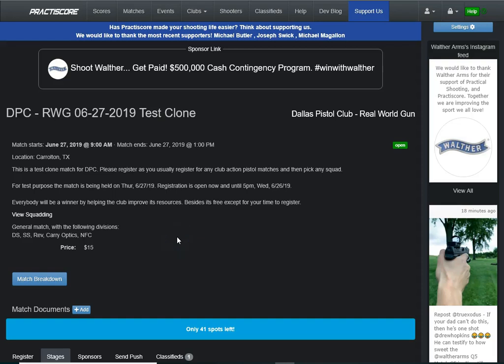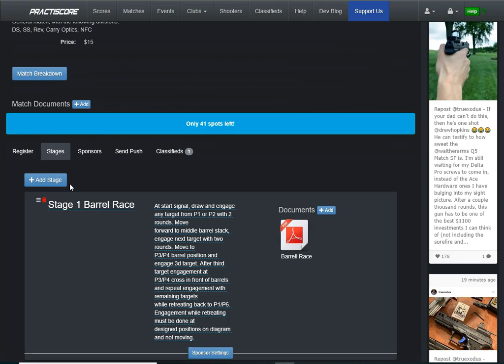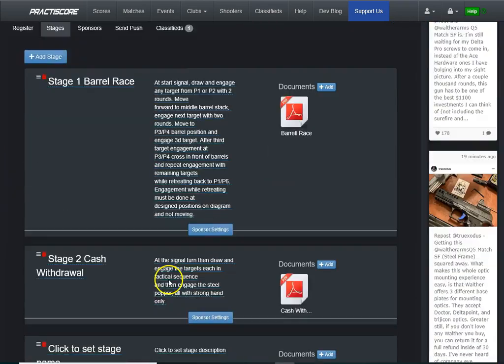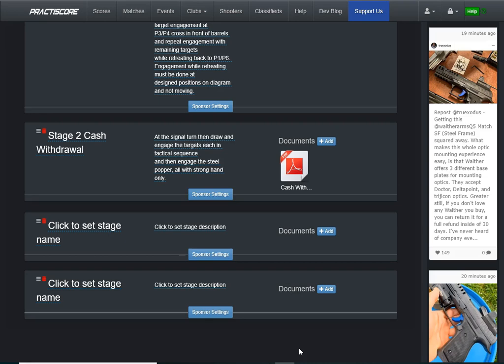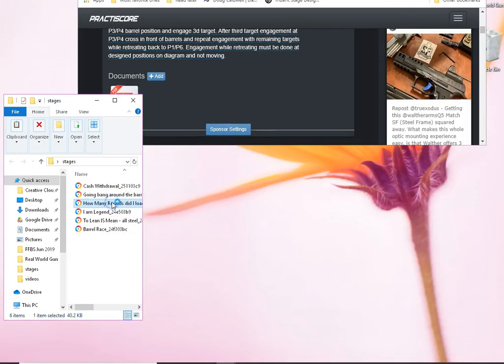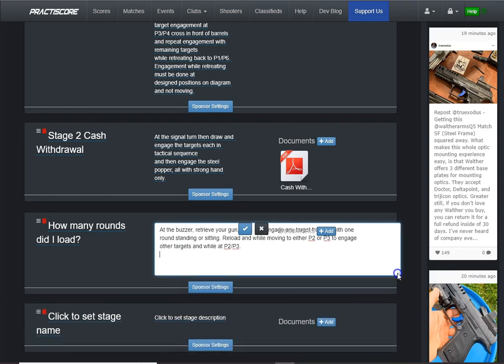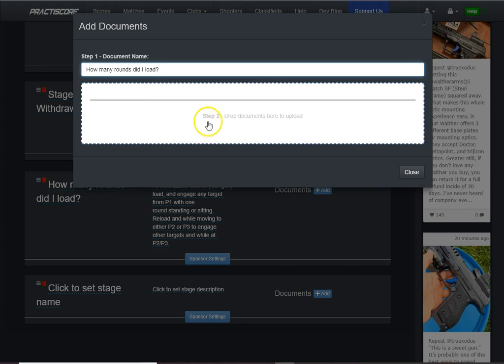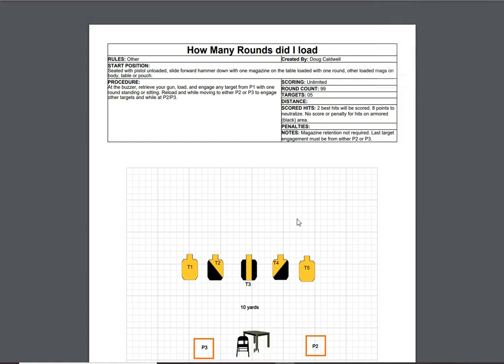HOW TO upload PDF file of match stage descriptions to Practiscore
Demonstration of uploading a completed stage description to scheduled match. By uploading stage description to match one can avoid having to 'build the stage' on the primary tablet/computer and let Practiscore setup many of the features.